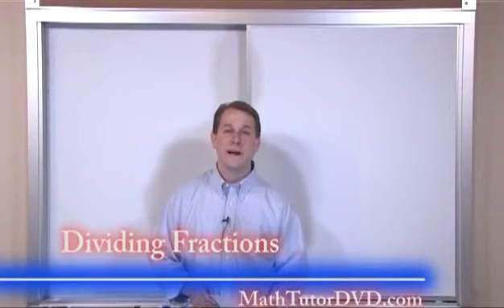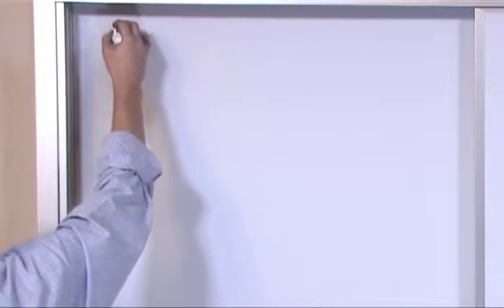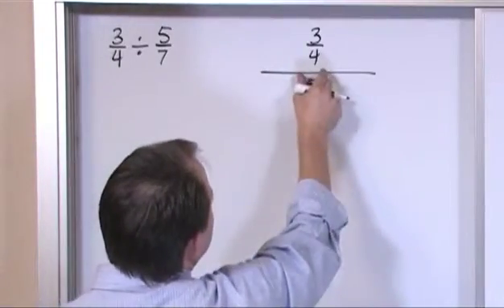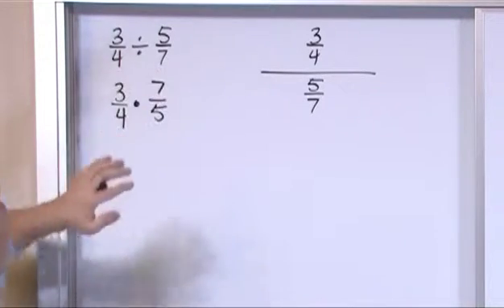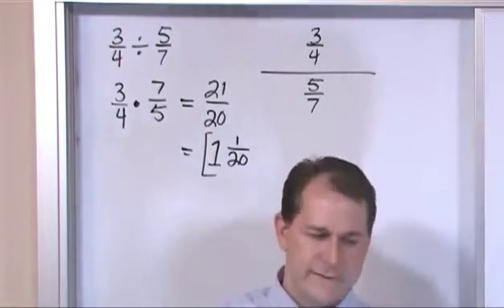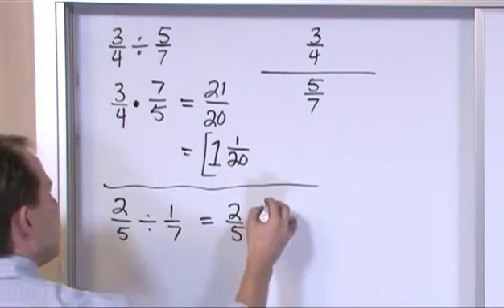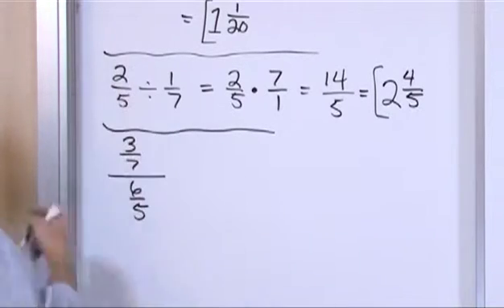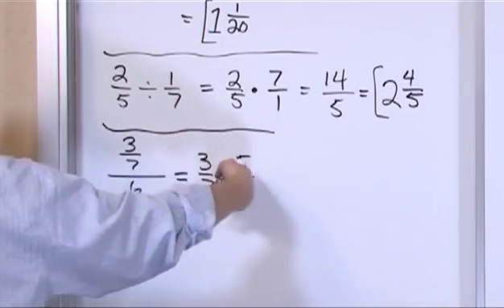Lesson 11 - Dividing Fractions (Pre-Algebra Tutor)